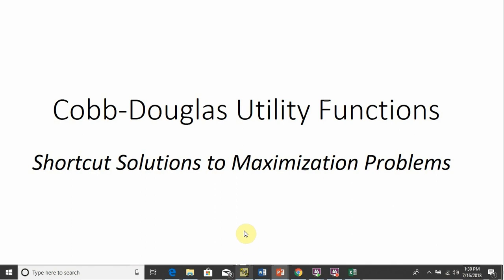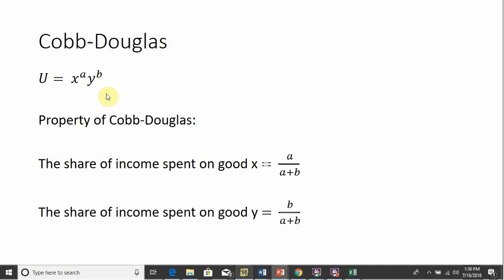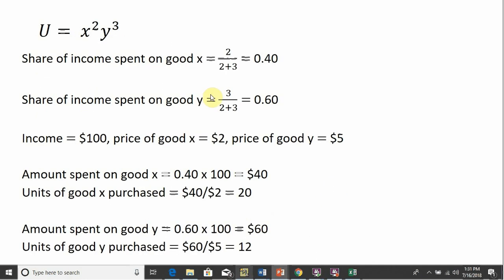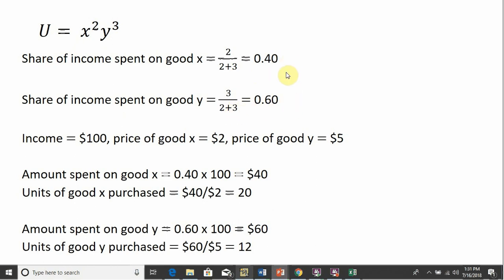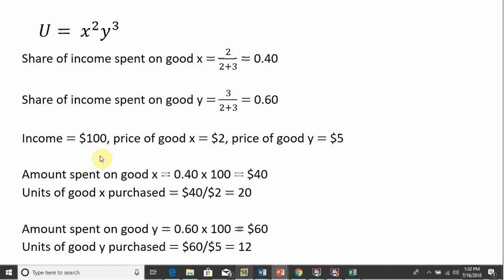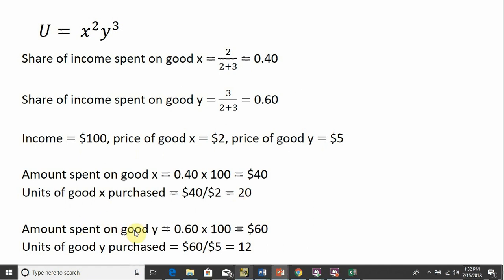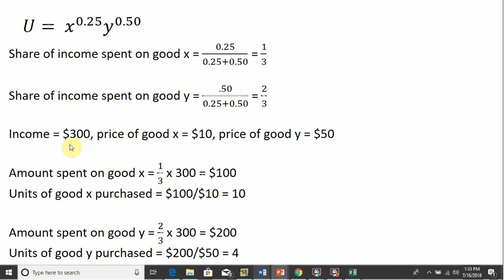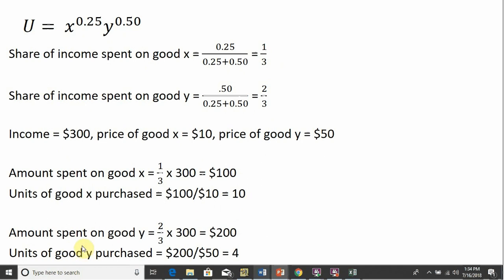Cobb-Douglas Utility Maximization: Shortcut Solutions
This video shows a quick method, without using calculus, to double check your answers to Cobb-Douglas utility maximization problems.